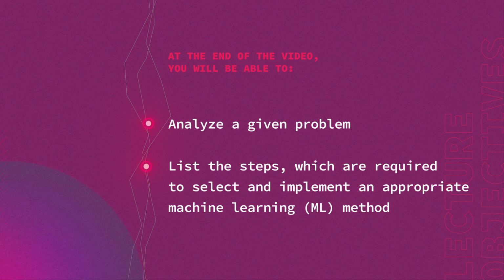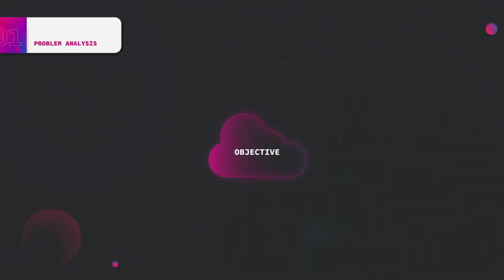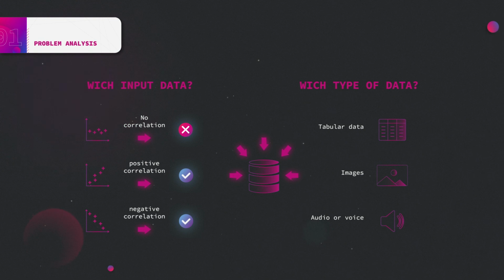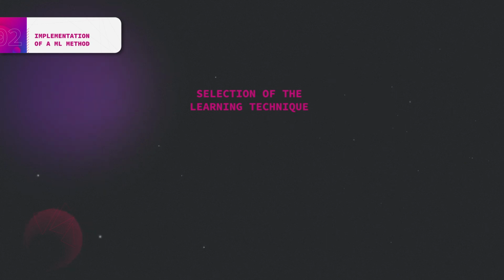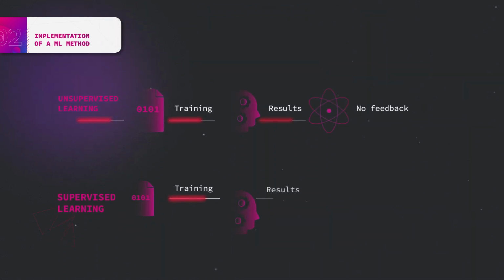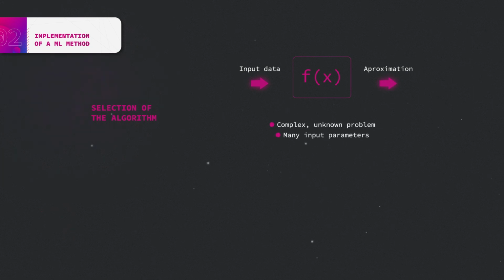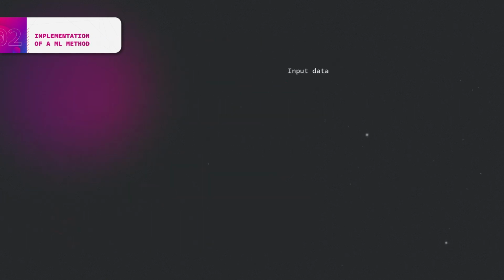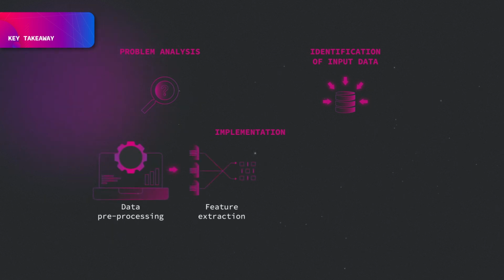Management and Decisional System – Methods of Machine Learning | Smart Grid from A to Z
Although machine learning is a subdomain of the artificial intelligence research domain, there are different ways to tackle a problem with machine learning techniques. This video presents the main criteria to choose the algorithm  according to the problem. It also presents the common methodology applied to machine learning projects independently the algorithm used.